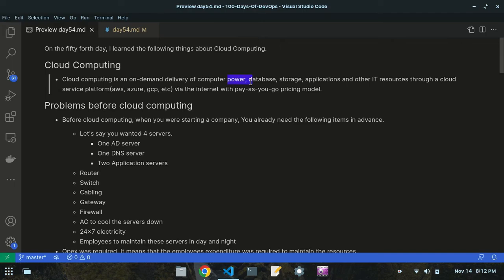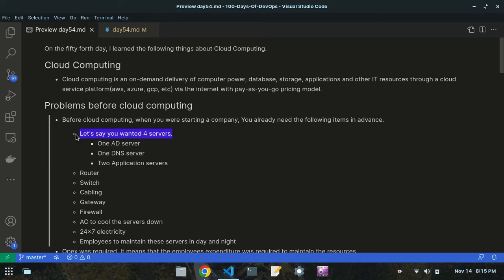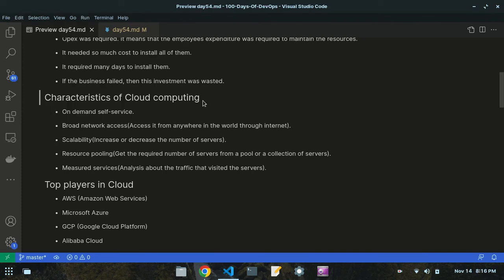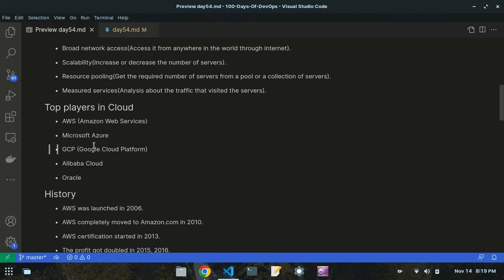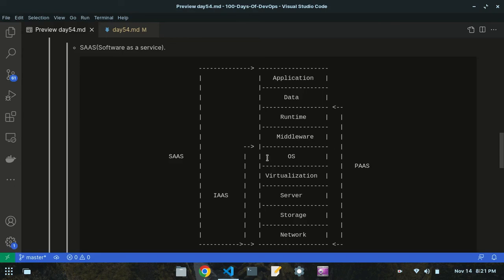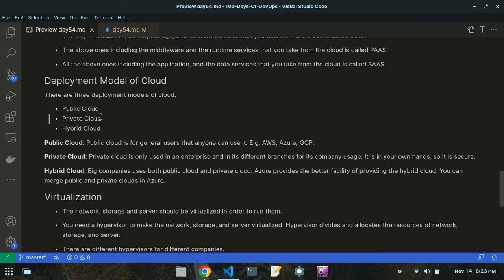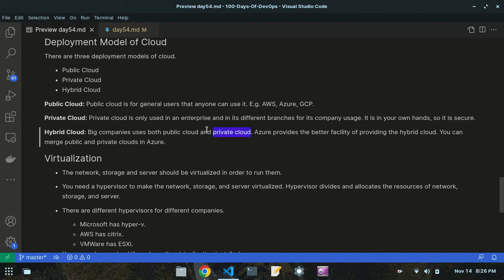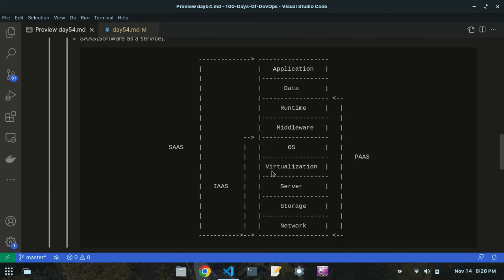Learn Cloud Computing | Day No. 54: Evolution, Services, and Industry Leaders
Uncover the evolution of technology as we explore the challenges faced before the cloud era and witness how cloud solutions have revolutionized the landscape. Gain insights into the key characteristics of cloud computing and discover the industry's top players.

Join me as we unravel the myriad services offered by the cloud, empowering you with essential knowledge in this dynamic field.

0:00​​    Starting
0:08    Cloud computing and the problems before it
4:02    Characteristics of cloud computing
7:08    Top players in cloud and the history of AWS
8:44    Services in the cloud
11:20  Deployment model of cloud
14:07  Virtualization